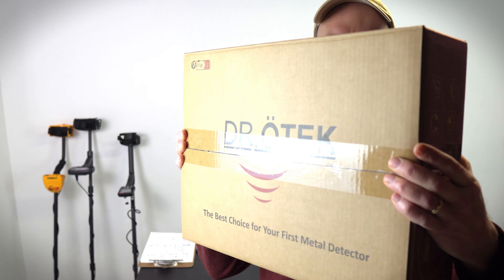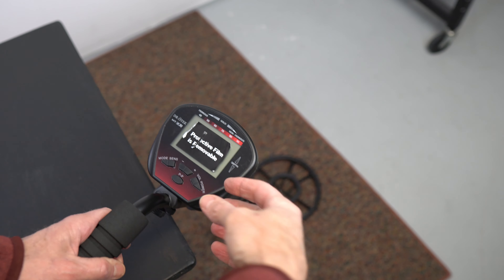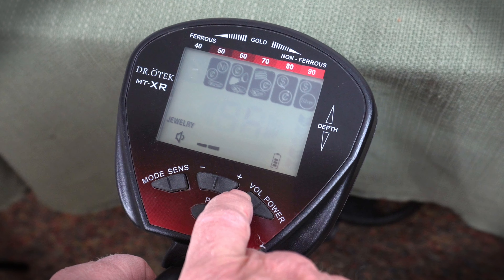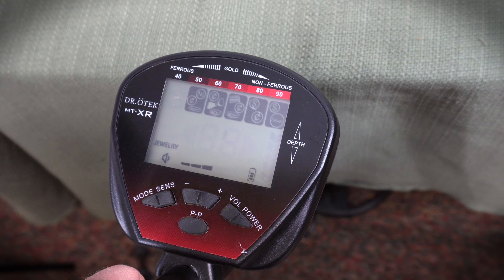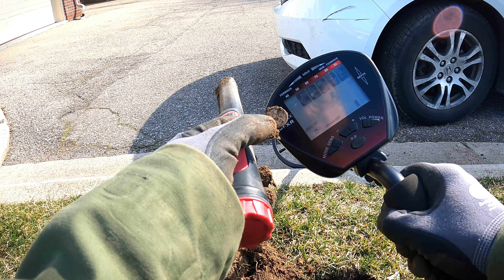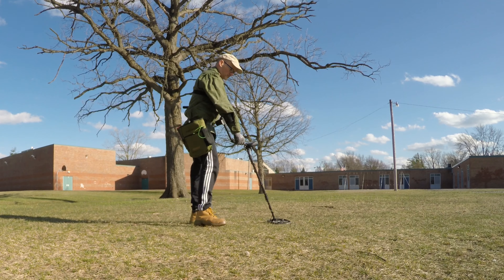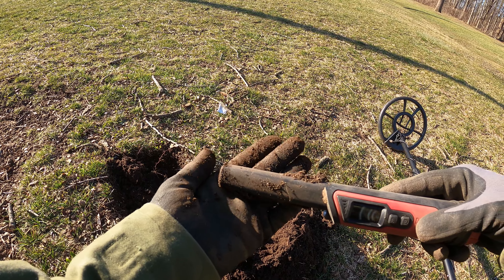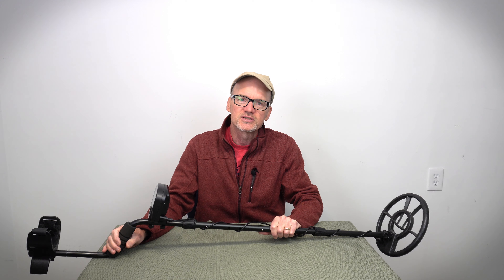Dr Otek MTXR Metal Detector Review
😎 Amazon link to Dr Otek MTXR
😎 Amazon link to Dr Otek MT6 Pro Pinpointer
😎 Amazon link to Dr Otek Shovel

***I value your trust above everything else, and I want to be upfront.